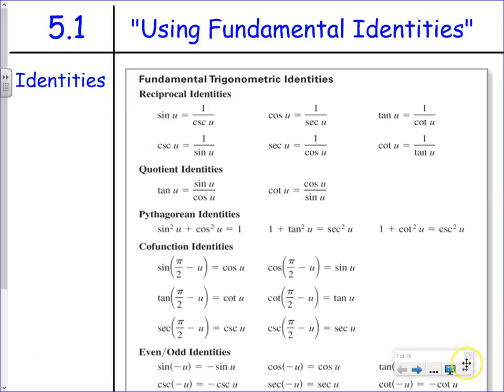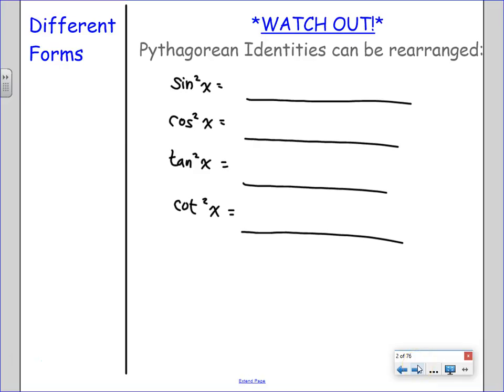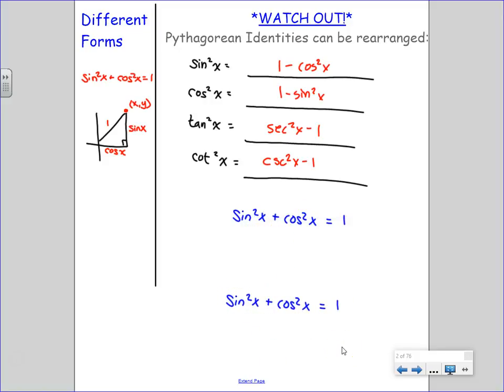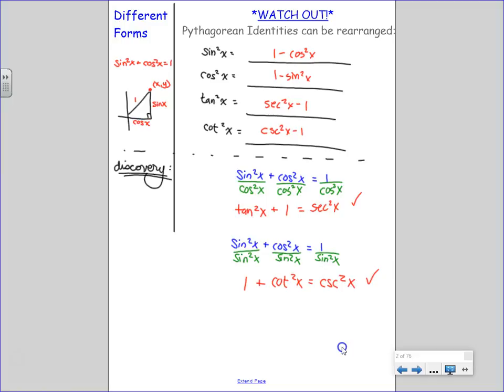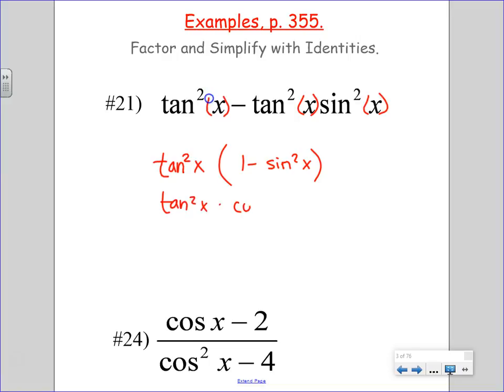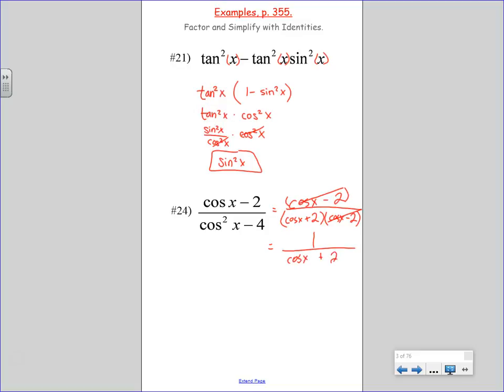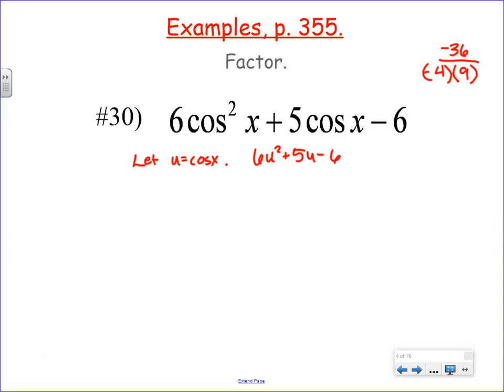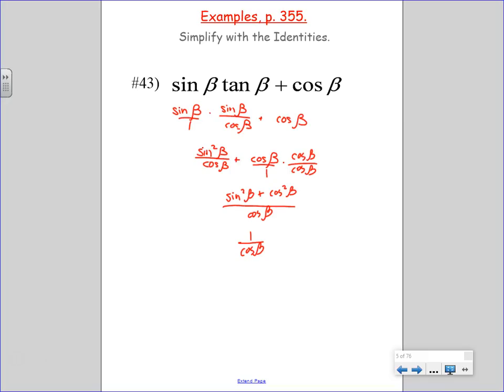HonorsPrecalc 12 05 16